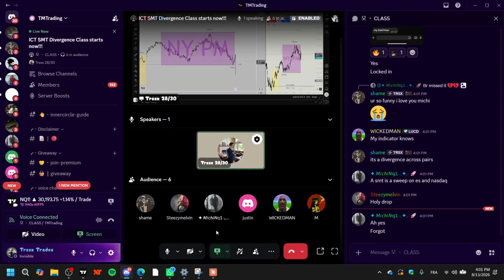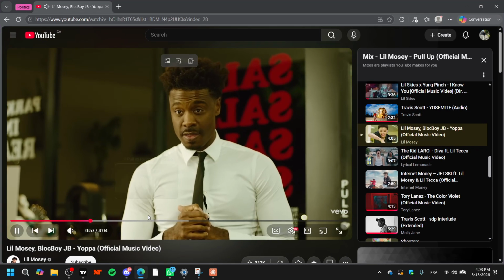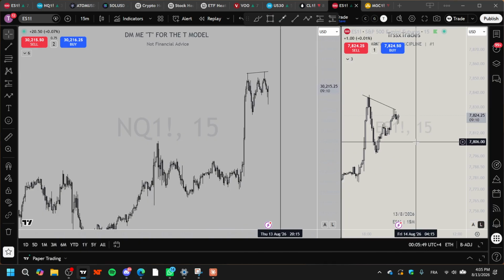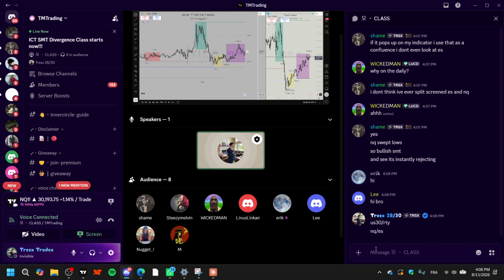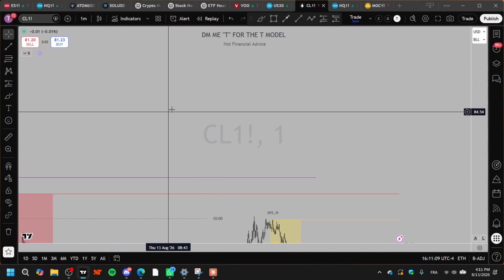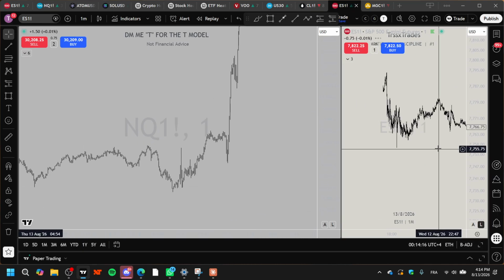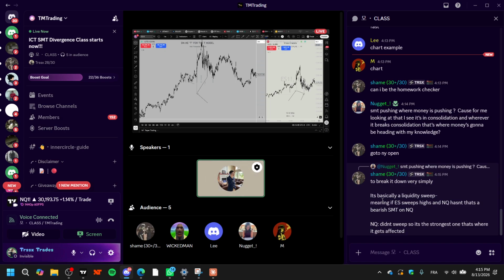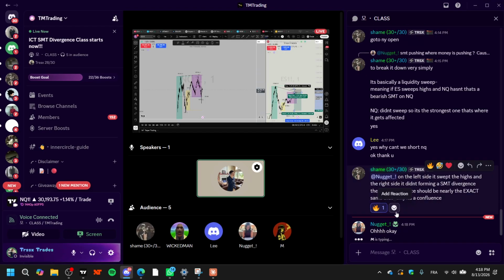SMT Divergence Live Class (Futures)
🛒 Trade iFVG's with me!

Code: Trssx

Code: Trssx
📈 How to Find the BEST Higher Timeframe Fair Value Gaps (HTF FVGs)
In today’s video, I break down exactly how to identify the highest-probability higher timeframe Fair Value Gaps using ICT concepts. You’ll learn what makes an FVG valid, how to filter out weak zones, and how to use HTF imbalances to frame premium/discount, refine entries, and trade with more confidence and precision.

Whether you scalp, day trade, or swing, understanding higher timeframe FVGs gives you the roadmap before you zoom into lower-timeframe confirmations. This is one of the most important skills any ICT-style trader can master.

🔍 What you’ll learn:
✔️ How to spot high-quality HTF Fair Value Gaps
✔️ The difference between strong vs weak imbalances
✔️ How to align HTF context with LTF execution
✔️ How to avoid the most common mistakes traders make
✔️ Real chart examples + actionable breakdowns

Nothing in this video should be interpreted as an offer to buy or sell any financial instrument. Trading involves risk, and you should never trade money you cannot afford to lose. Always do your own research and consult with a licensed financial professional.